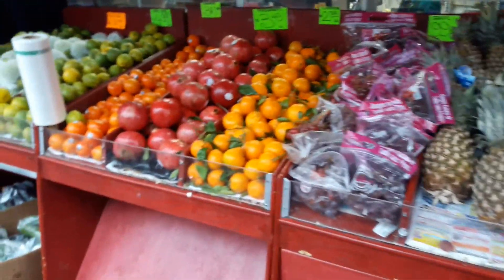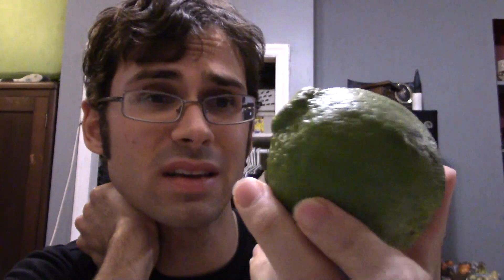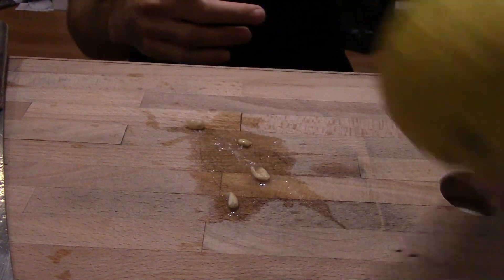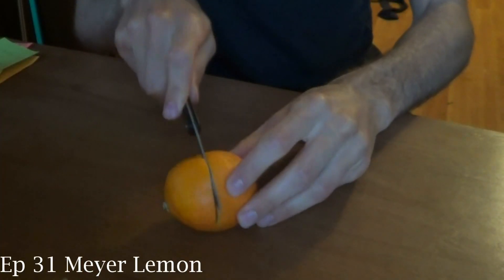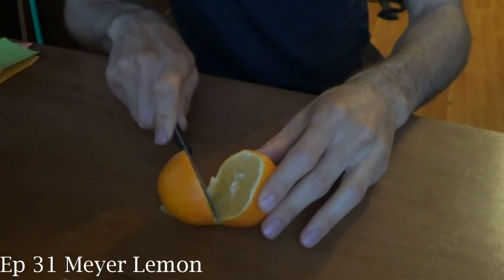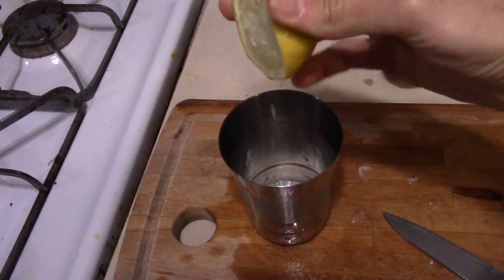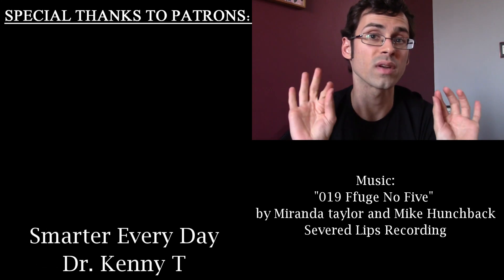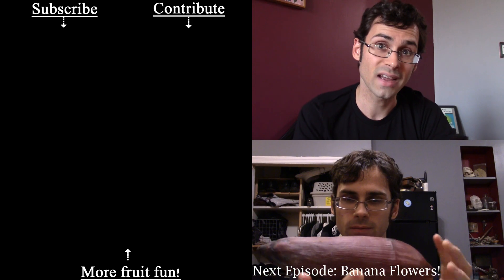Shatkora Ginger Lime (Citrus macroptera) - Weird Fruit Explorer Ep. 267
New videos posted every Wednesday and Sunday!